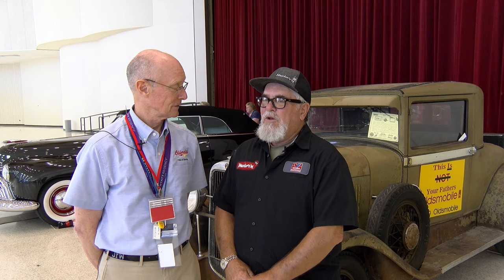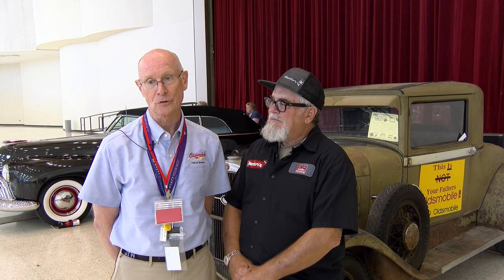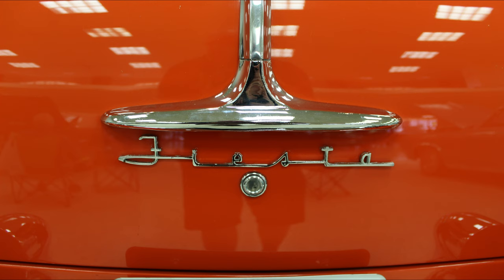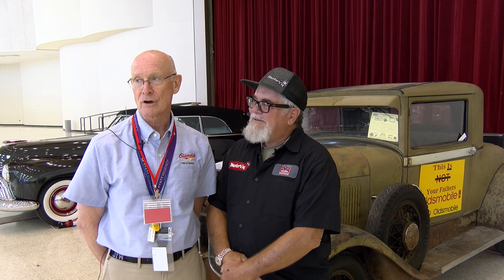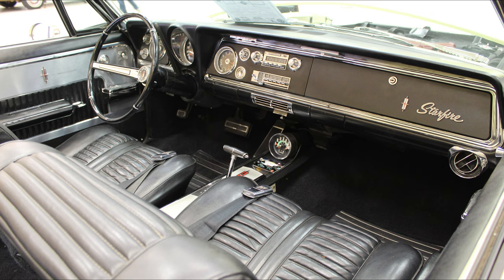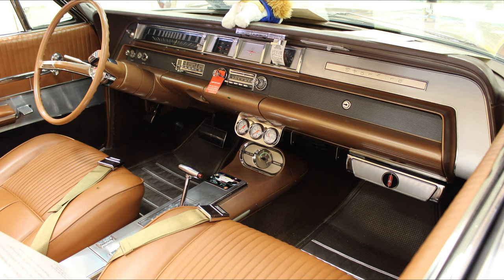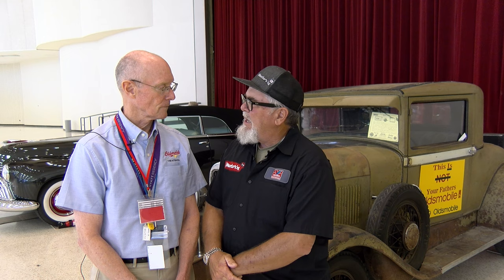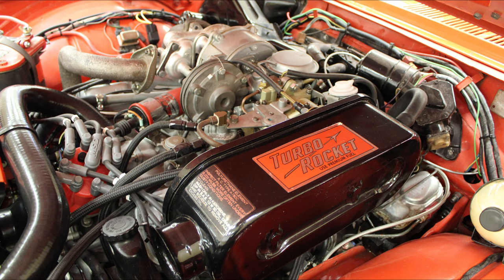Jerry Wilson - President of the Oldsmobile Club of America!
Thanks!
Motorn